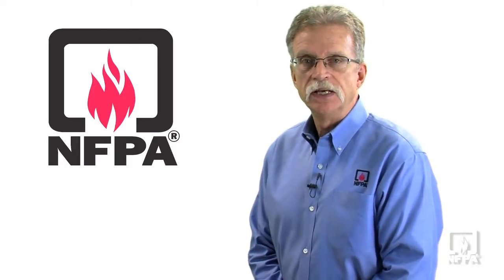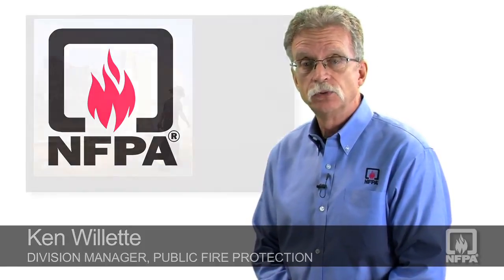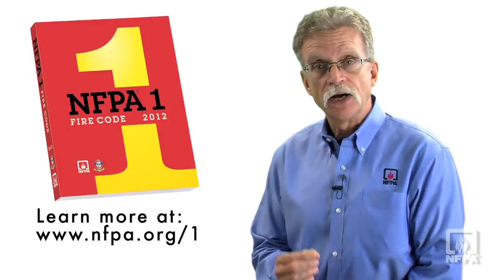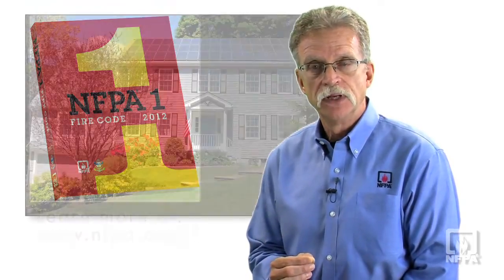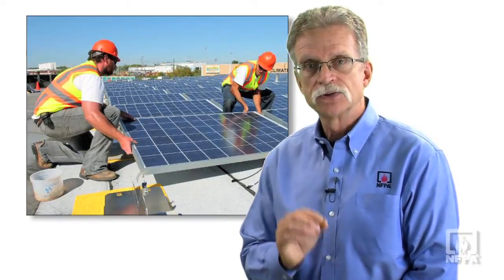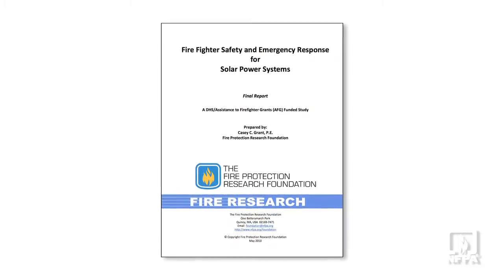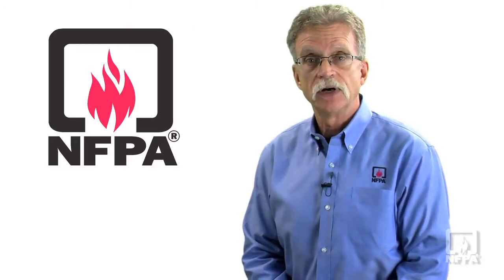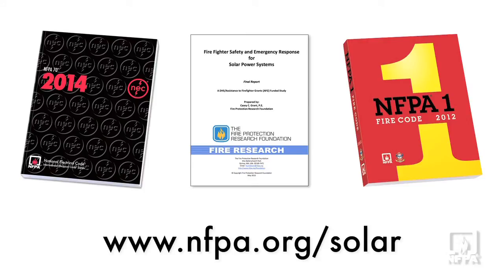NFPA's Safety Information for Photovoltaic Panels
NFPA offers a variety of safety information for anyone involved in the installation of solar panels (and the ancillary equipment) on homes and larger structures. Fire Protection Division manager Ken Willette highlights some of the resources available through the National Fire Protection Association, as well as a research study called "Fire Fighter and Emergency Response for Safety for Solar Power Systems."